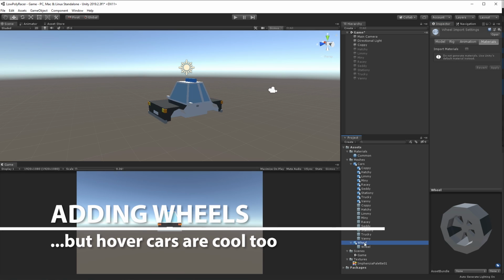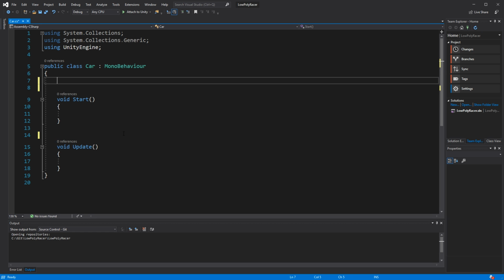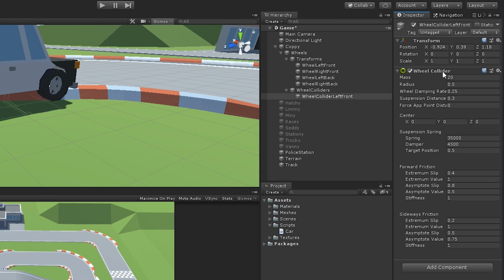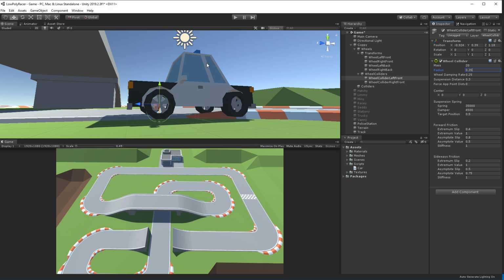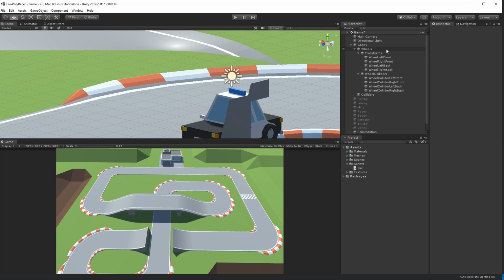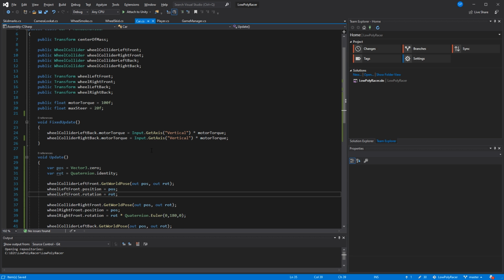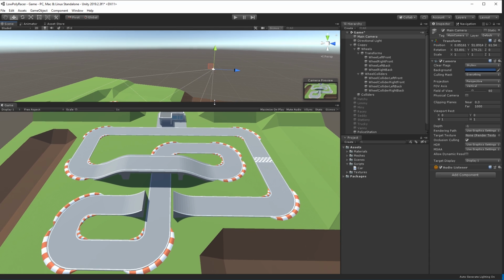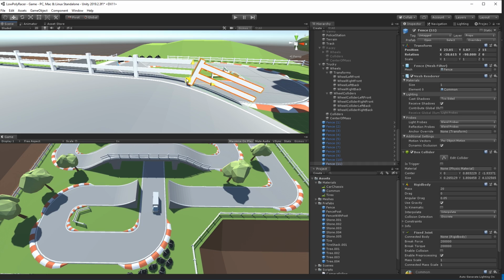Low Poly Racing - Making Of - Ep 3 - Unity & Blender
Hey folks, it's time for Episode 3 of Making a Low Poly Racing game! I hope you enjoy it! If you haven't checked out episode one and two, or my Model 10 Cars in 10 Minutes video - I suggest that you check those out first =)

In this third episode, I add wheels to the car and I create and attach wheel colliders. The first script is created that will add motortorque to the rear wheels and allow the front wheels to steer the car left and right. We also adjust the center of gravity so it doesn't tumble over.

Tools used in this series:
* Blender 2.82
* Unity 2019.x

I hope you enjoy the video! Take care, stay safe, and have fun!

I film my videos with a Panasonic GH5 and I also use an Insta360 One X camera for some of the intro shots.